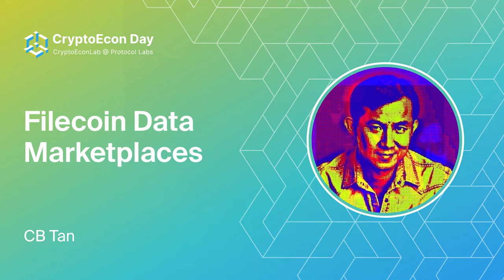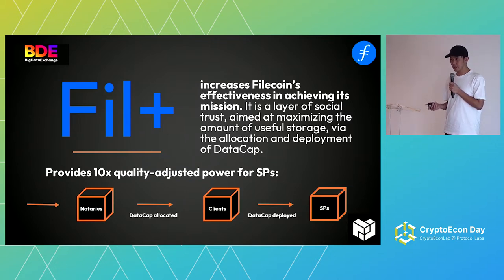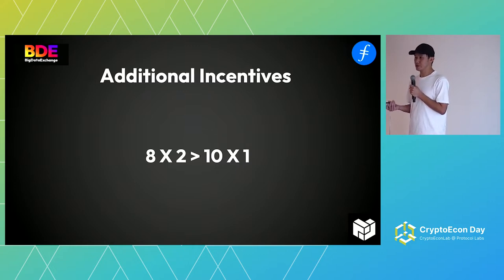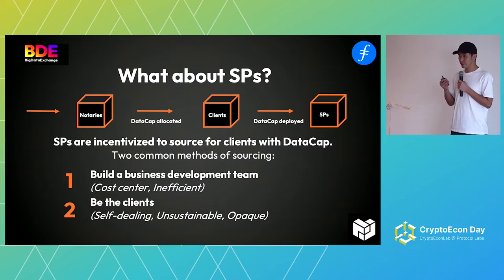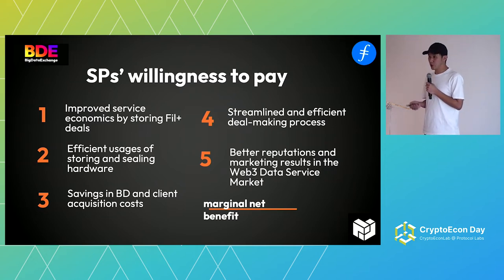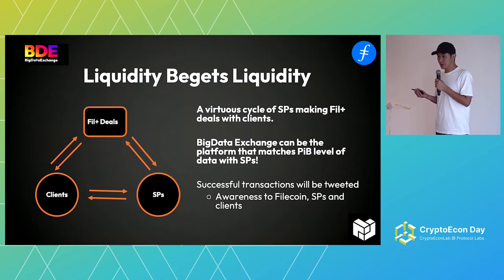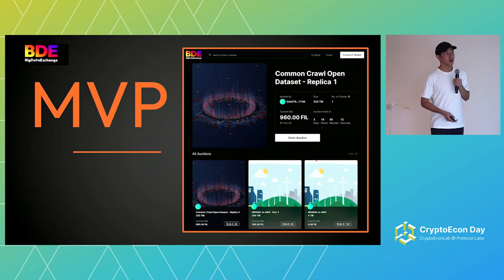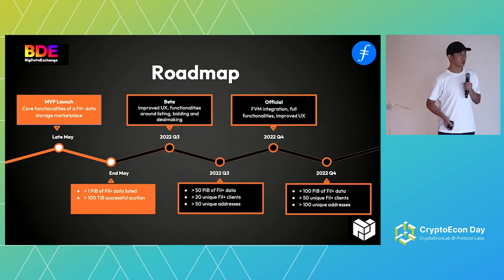Filecoin Data Marketplaces - CB Tan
CryptoEconLab has:
- Designed a first functional two-sided decentralized marketplace and island economy with its own full-fledged economic policy
- Evaluated and implemented the first deployment of EIP1559 with multiple modifications and innovations
- Championed scalable Layer 1 research and its unique and lesser known economic challenges
- Pioneered data-driven analytics for community governance and network evolution
- Positioned to become the data availability layer for other Web3 blockchains with its scale and verifiability
- Introduced unique building blocks to Web3 with immense new business opportunities: reputation, retrieval markets, DataDAOs, Compute-over-Data, etc.

This FIL Austin satellite event will provide a deep dive into Filecoin’s future developments. Join us for a fun and educational look into the future of the fast-paced world of cryptoeconomics. Filecoin Data Marketplace